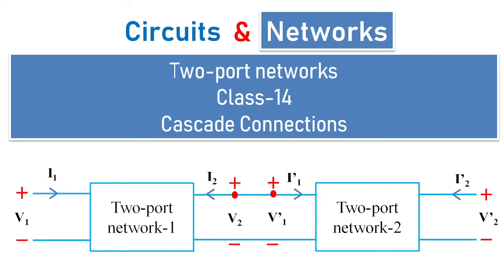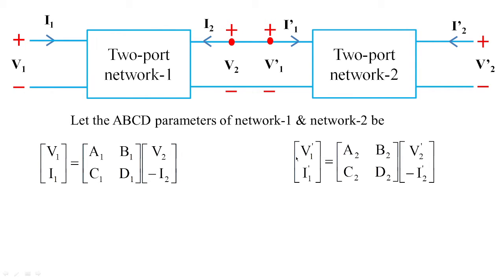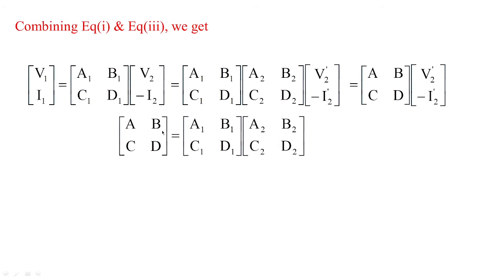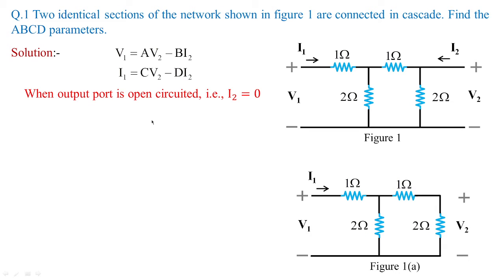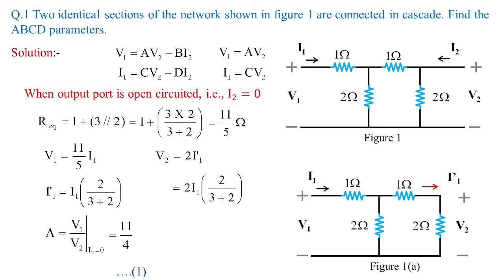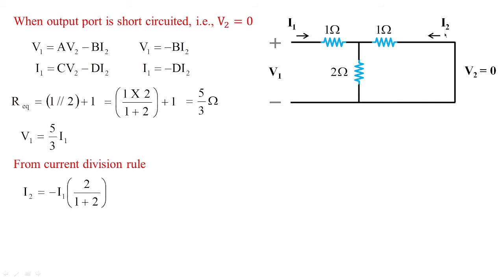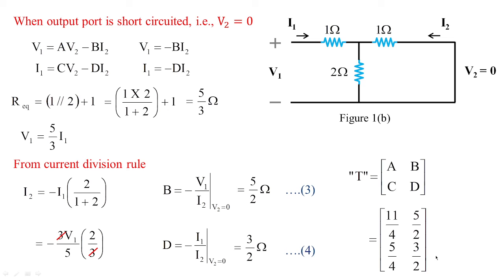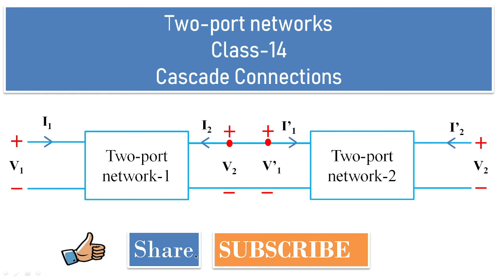How to obtain Two port network parameters under cascade connections? How to obtain ABCD parameters?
Here we are dealing with cascade connections under two port networks.
Basic connections are described and solutions to given network is obtained in terms of ABCD parameters.